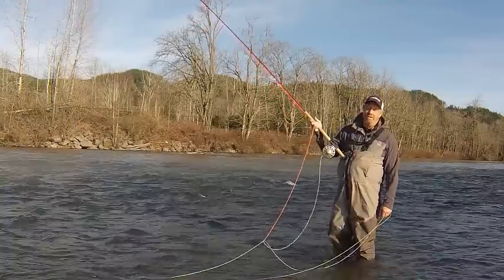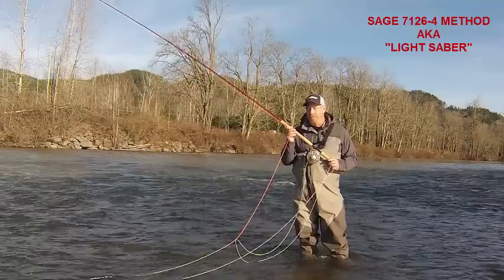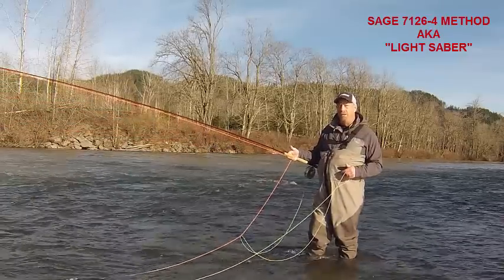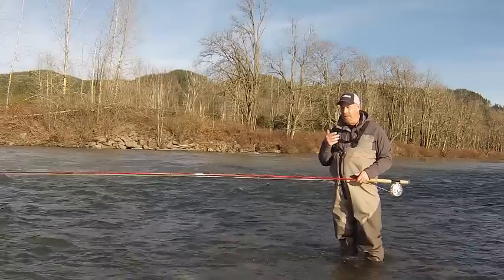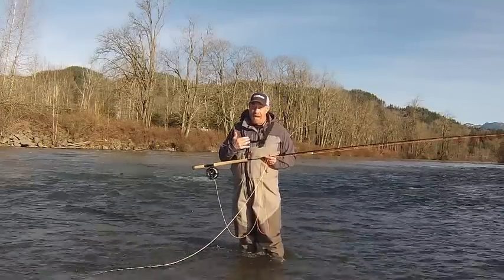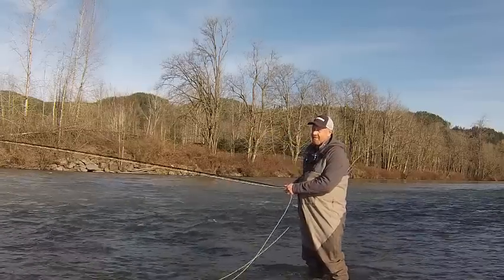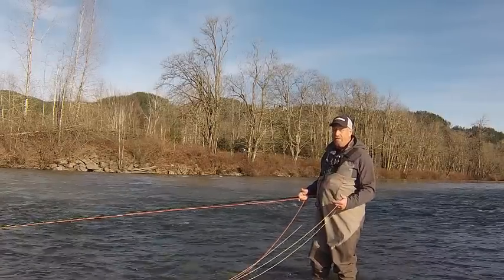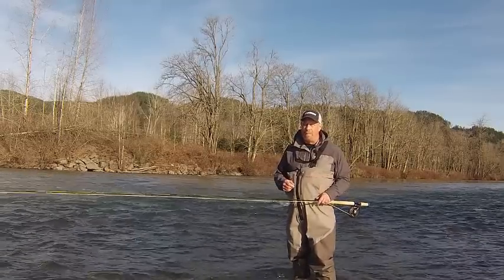Spey TV Episode 1: 7 Wt Kickoff